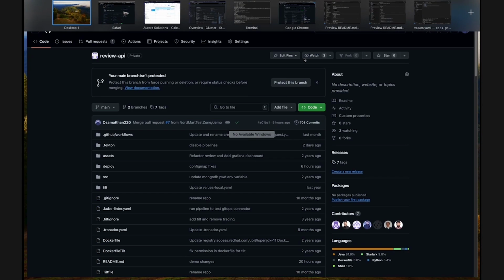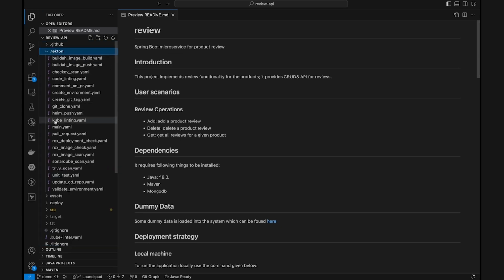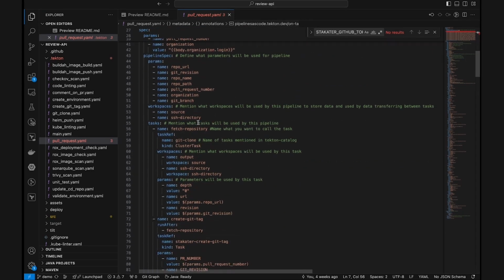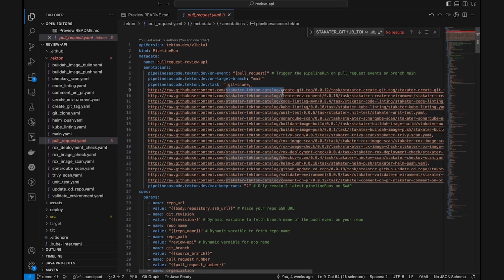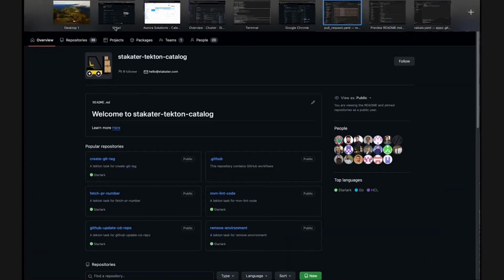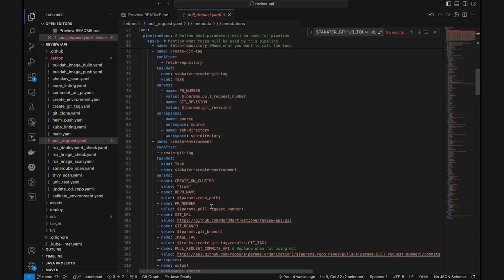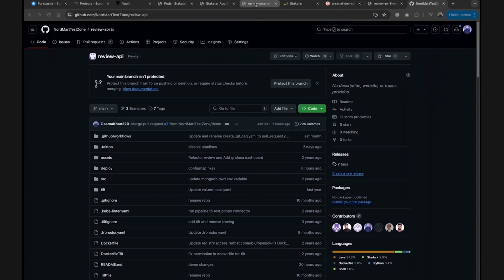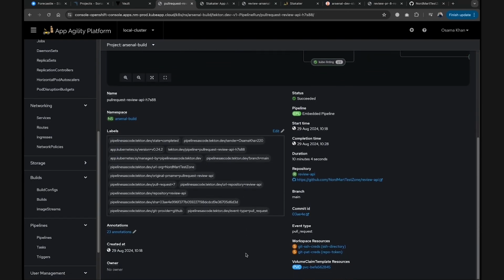Defining Pipelines in Your Code Repository: A Step-by-Step Guide | SAAP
As a developer, I want a pipeline-as-code solution that allows the team to define and manage the entire DevOps CI/CD pipeline so that we can store pipeline configurations in source control, version them, and test them independently.

In this video, we guide you through the process of defining a pipeline within your code repository. We focus on setting up a pull request pipeline that is triggered when a pull request is opened. Learn how to reference remote tasks from your repository and configure them to run as part of your pipeline.

Key Topics Covered:
• Defining pipelines in a code repository
• Setting up a pull request pipeline
• Referencing and using remote tasks in pipelines
• Triggering tasks from pull requests